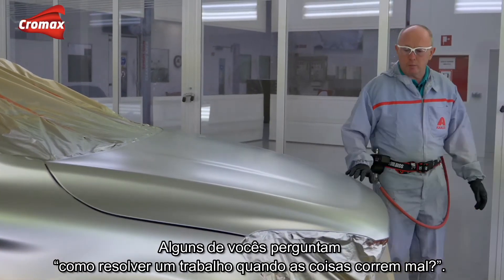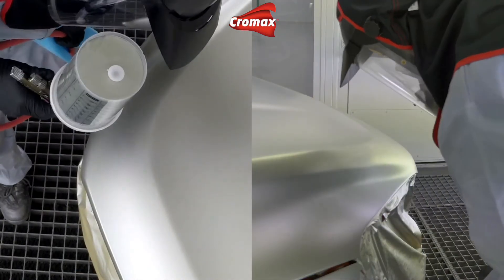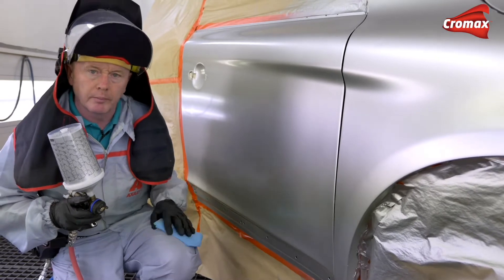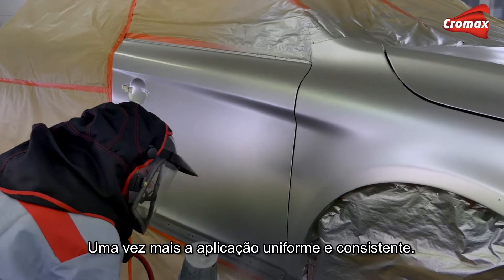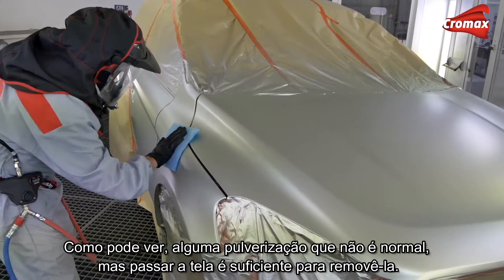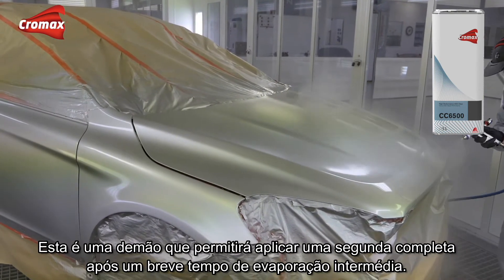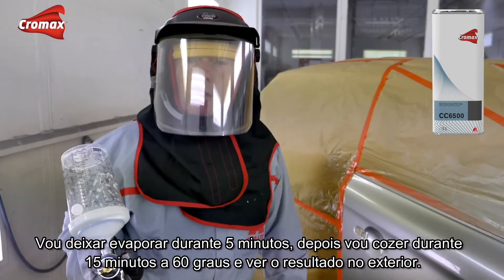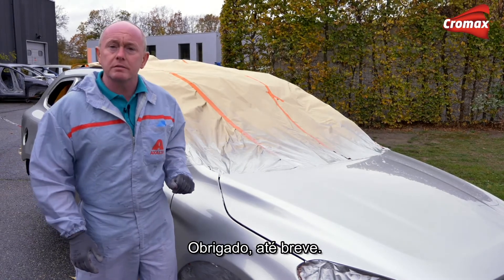CROMAX PRO BASECOAT: REPARAÇÃO RÁPIDA DE DEFEITOS NA BASE BICAMADA SECA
De vez em quando surgem resultados finais inesperados quando Cromax Pro Basecoat já está seco. Um erro de mistura ou contaminação de poeira / sujidade,  são os problemas mais comuns que os pintores enfrentam. Siga nossas dicas para uma solução rápida.